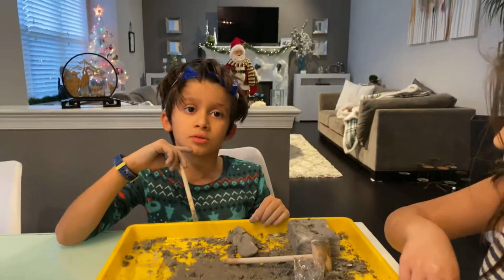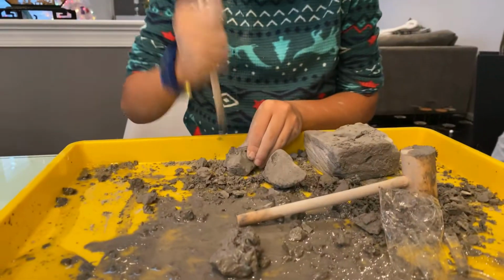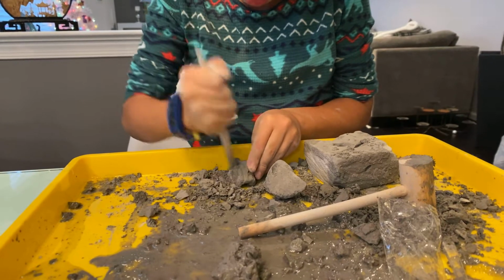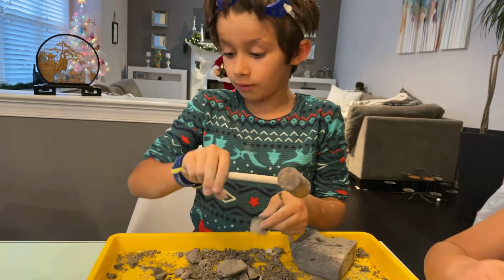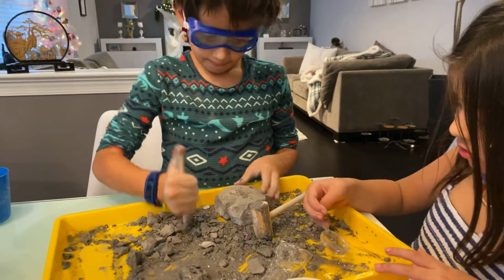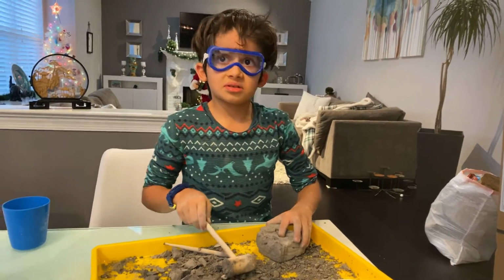Part 2 of Discovery science kit Review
Finding gems!